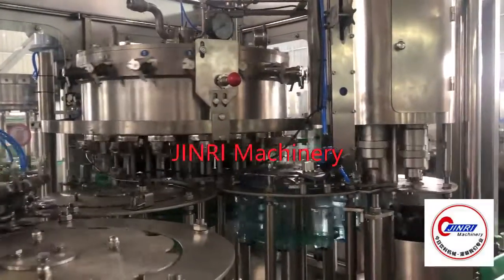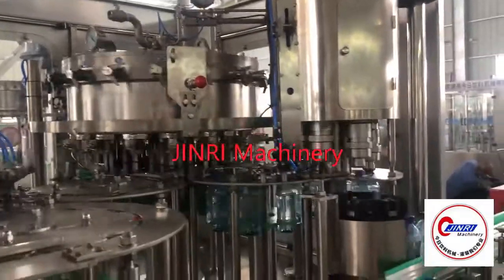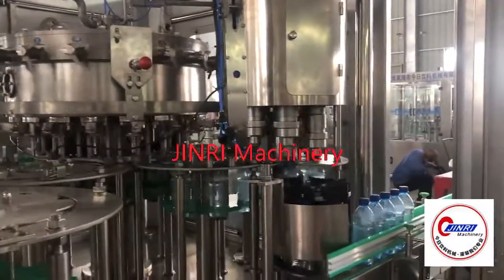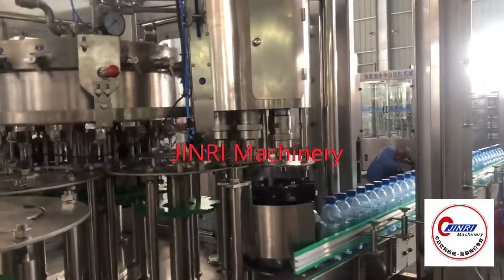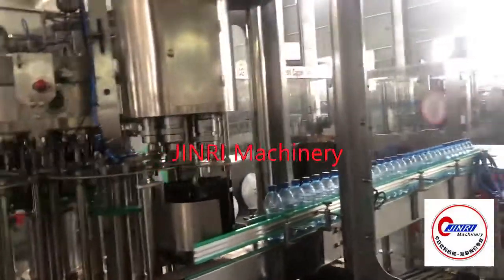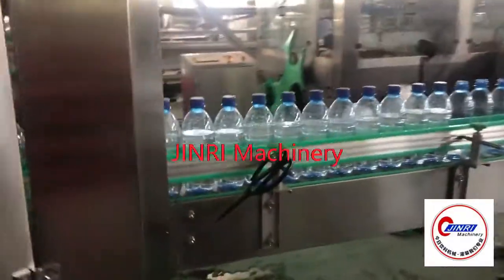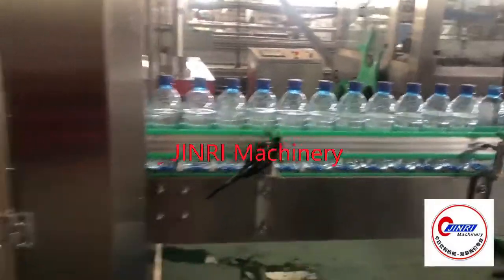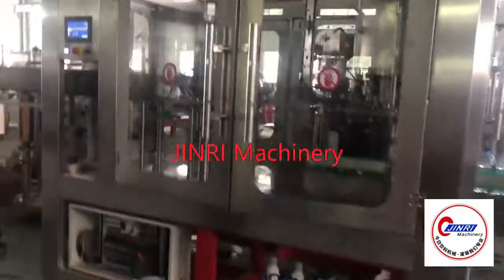4000-5000PET bottle soda water filling machine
DCGF18-18-6 PET Bottle soda water filling machine